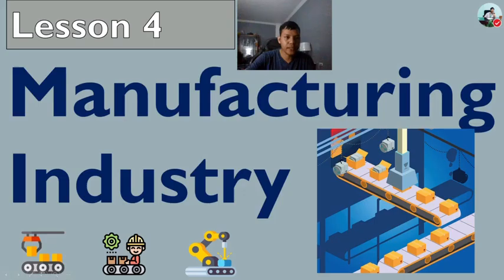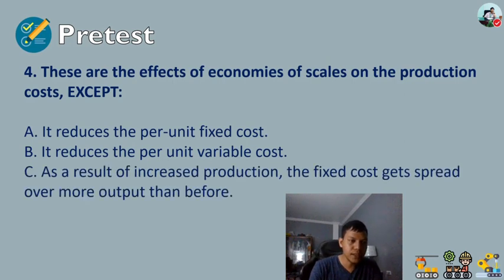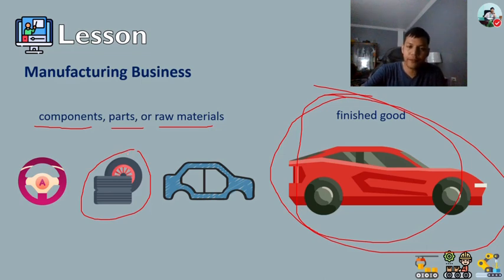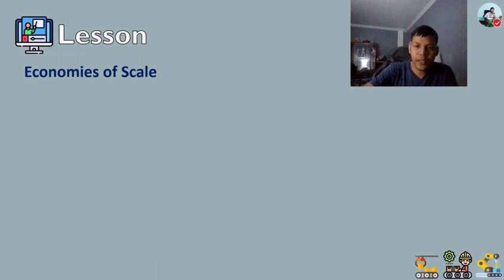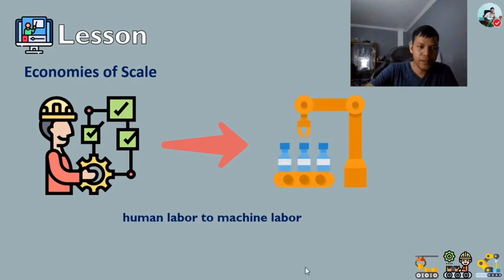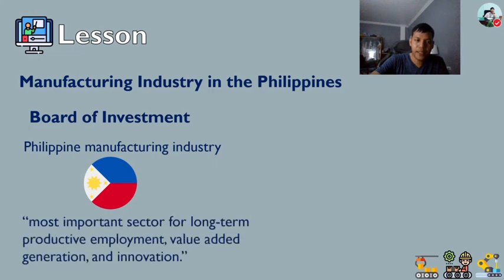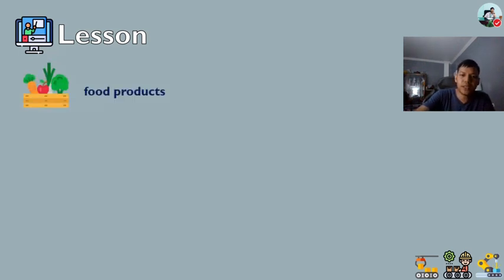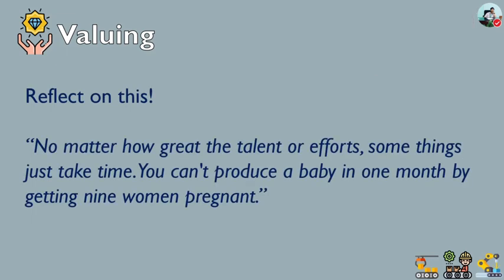Manufacturing Business | Applied Economics | Version 2